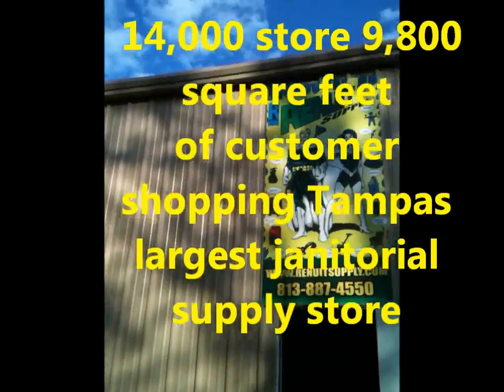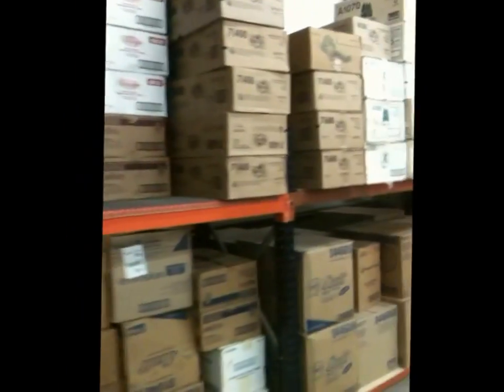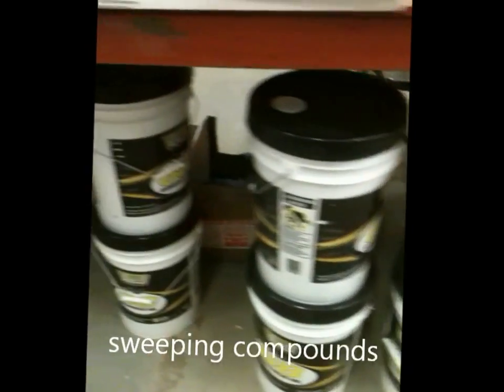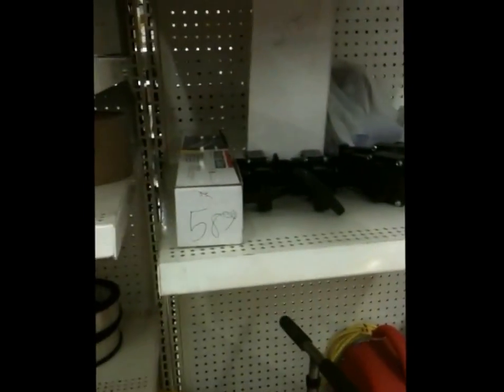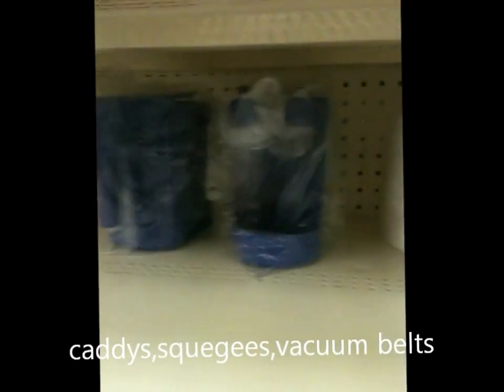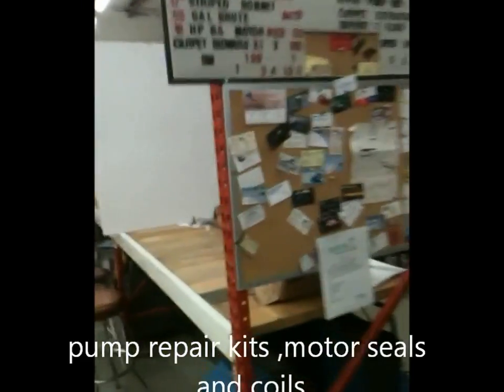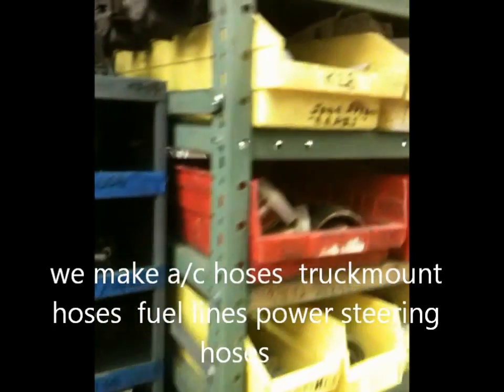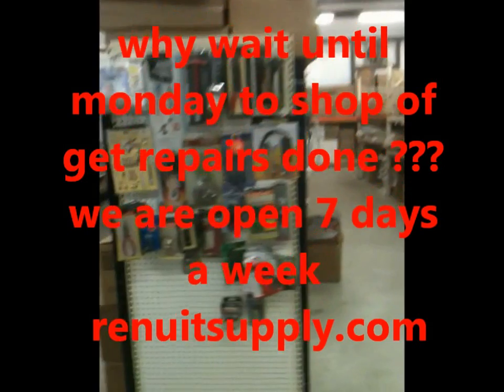renuit supply Tampas biggest janitorial cleaning supply store now open 7 days a week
renuit supply in west tampa a 14,000 sq feet building with 9800 sq feet of customer shopping
we provide shopping carts for your shopping pleasure  more than 450 driftnet cleaning  chemicals paper products and plastic bags carpet padding restoration supplies and rentals
 rent  a carpet blower /carpet dryer in tampa Brandon for only $8.00 a day
 rent a ozone machine for only $15 a day in tampa Brandon clearwater fla
rent a dehumidifier from $20 a day ,get janitor's cleaning supplies at budget prices 4 less in tampa florida at renuit supply